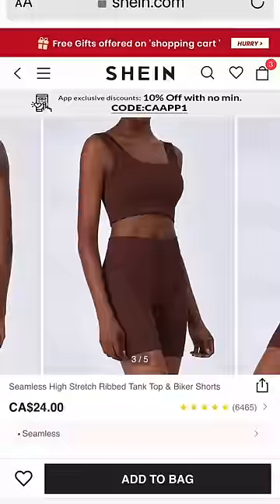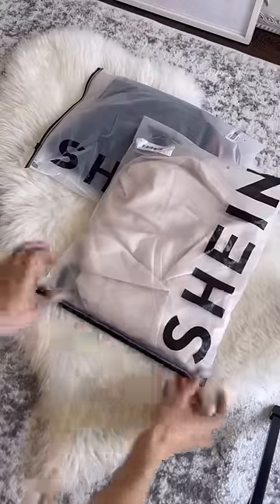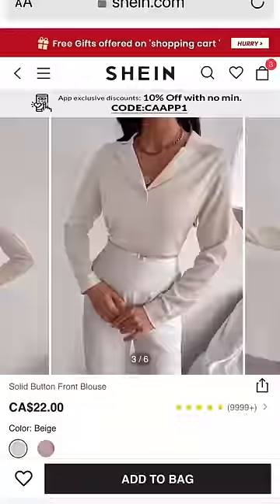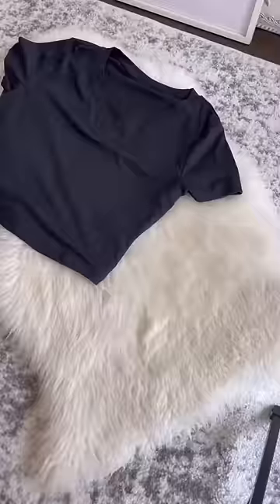SHEIN Fall Basics Shopping Haul - Affordable Back To School Finds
SHEIN fall basics haul! 🛍 did some back to school shopping for some fall basics! Got some new black boots, biker shorts set, trousers, blouse and tee shirts!

I have to say this haul was a success!  I'm loving all these pieces! Some of them came kinda wrinkled, but were fine after a steam.

Links to clothes:
- Chunky heeled square toe boots
- Biker shorts and sports bra set
- Grey High Rise Tailored Pants
- Cream Blouse
- 3 piece T-shirt set

Follow me for daily outfit and style videos!
For more outfit inspiration and styling tips check out my fashion and beauty blog yesmissy.com.